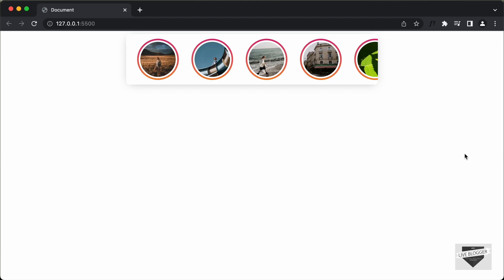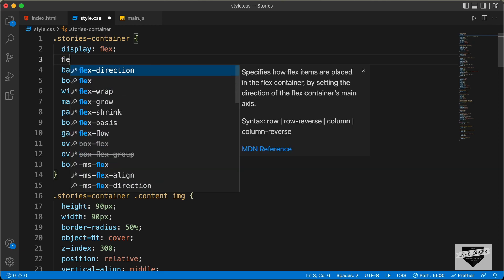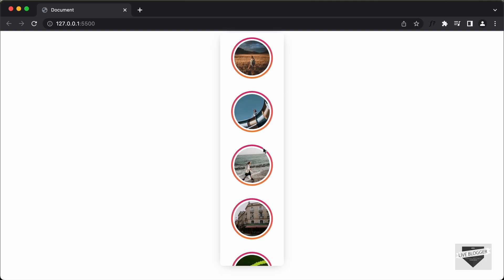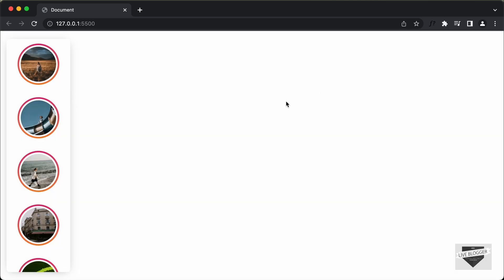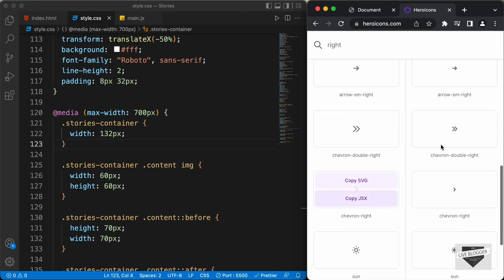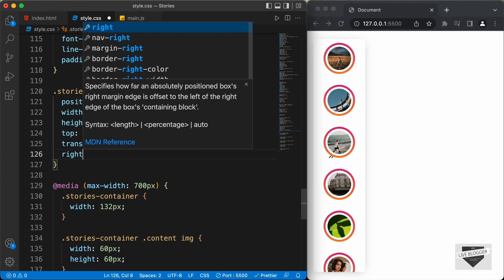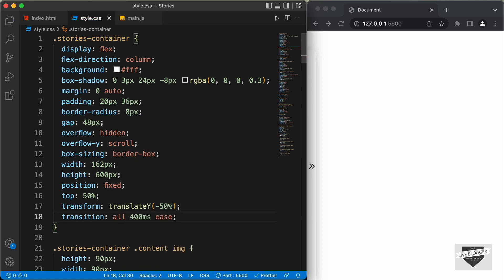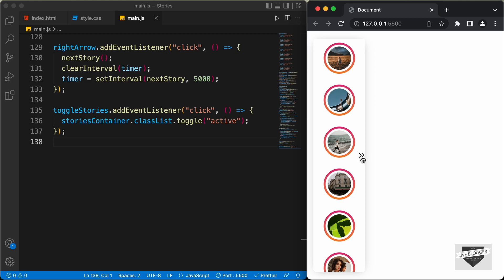How To Set A Fixed Position To Elements In Your Website | HTML & CSS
Hi guys, in this video, I will show you how to set a fixed position to the elements in your website. I hope you find this video useful.